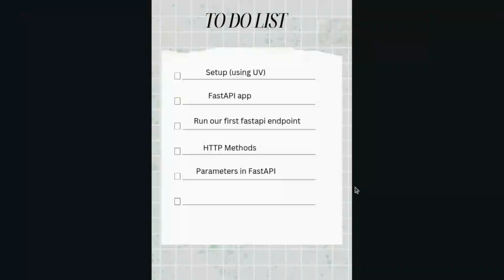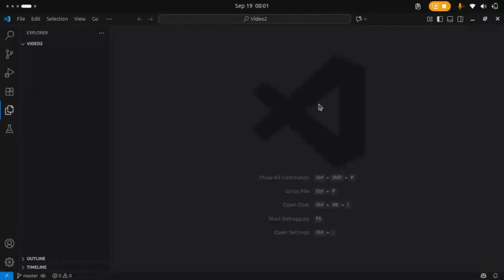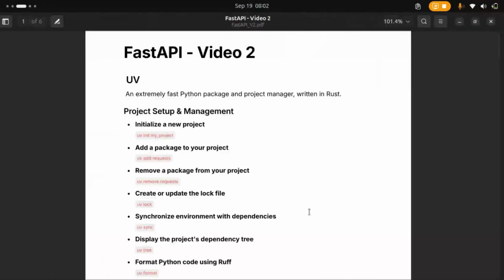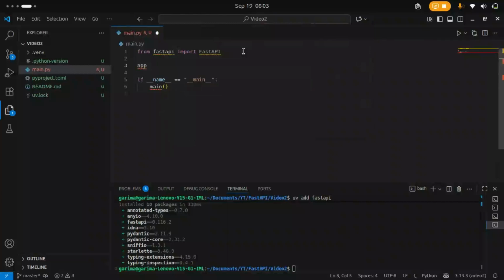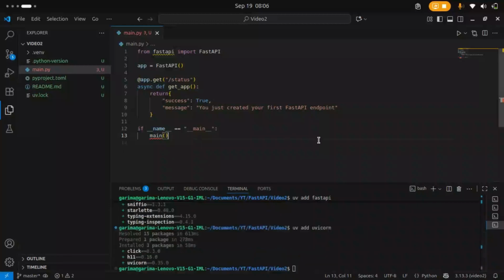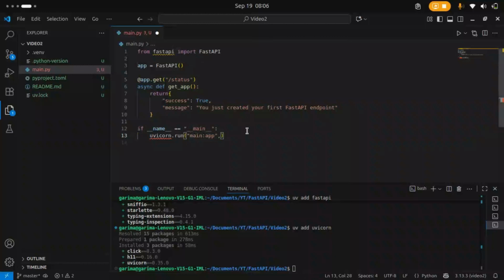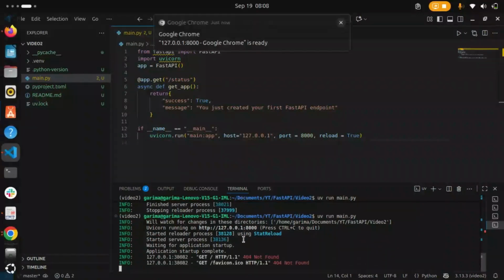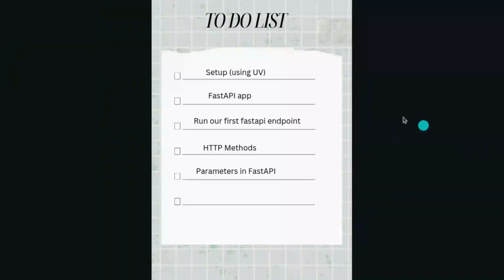Setting up our FastAPI App 🚀 | Let’s Learn FastAPI Together! Video-2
Welcome to the second video of my FastAPI  Series 🚀
Here, we will cover:

0:00  Introduction  and Agenda
1:10  Setting up project with UV
2:50  FastAPI App
3:30  First Endpoint
6:45  Swagger Docs
7:48  Conclusion

👉 Don’t forget to show some love to the video for the rest of this FastAPI series!